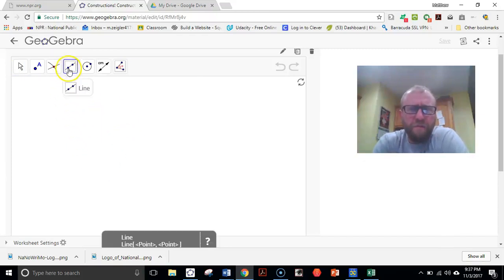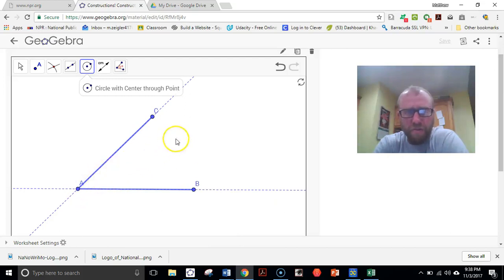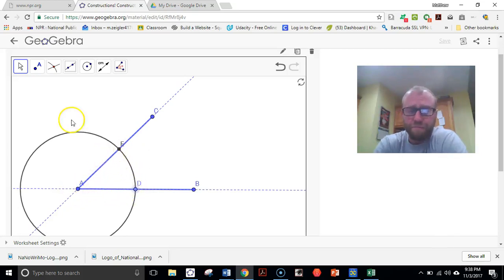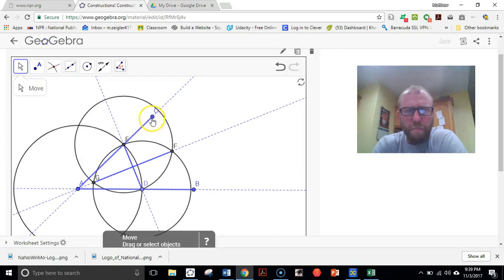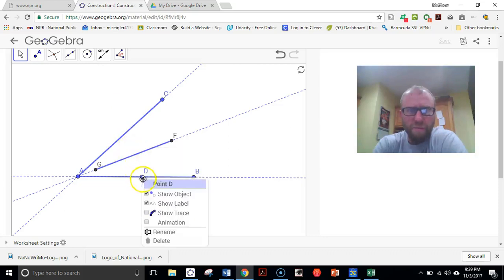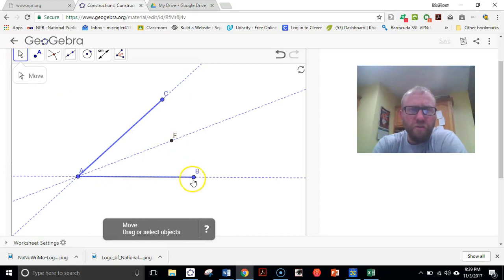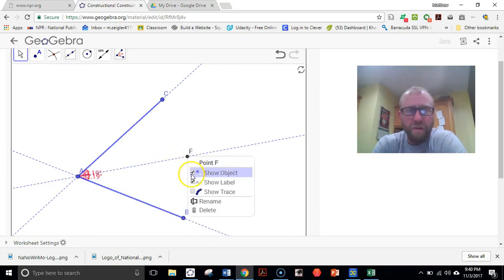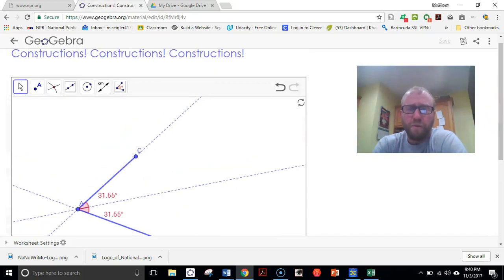How to construct an angle bisector using Geogebra.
Learn how to construct an angle bisector using Geogebra.